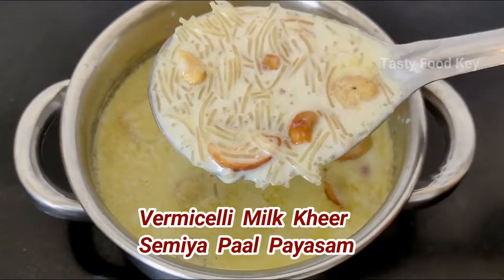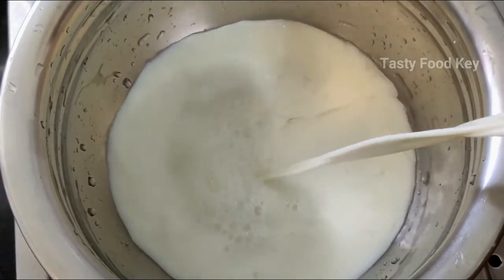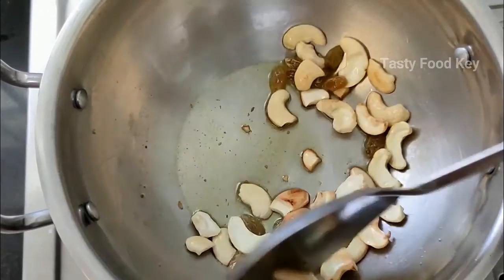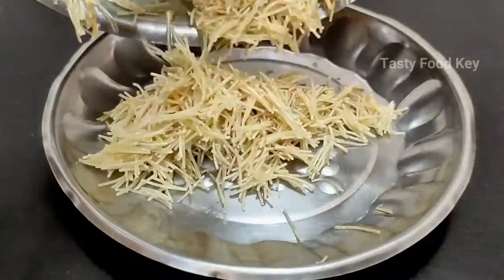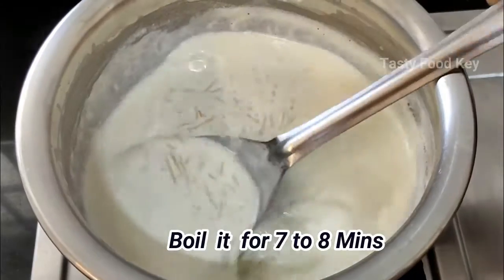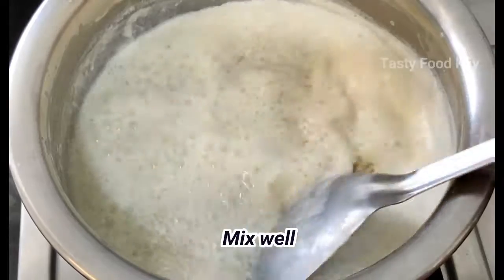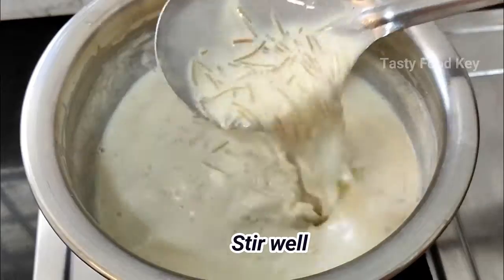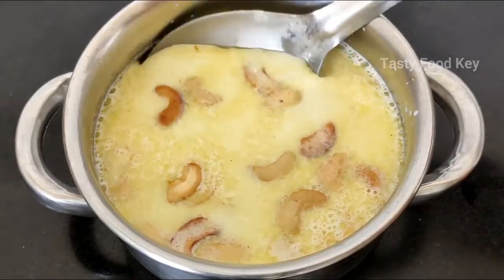Tasty Vermicelli Milk Kheer|Semiya Paal Payasam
Hi Friends in this Video Demonstrates Preparation of Vermicelli Milk Payasam.Make this Yummy Kheer Recipe Enjoy The Excellent Taste
Ingredients:
1.Full Cream Milk-1/2Ltr
2.Vermicelli-1/2Cup
3.Sugar-1/2Cup
4.Ghee-2tbsp
5.Cashewnut
6.Raisins
7.Cardamom Powder
Tips:1.Roast the Vermicelli 2to3mins
2.After boiling Milk add Roasted Vermicelli
3.Cook it for 7 to 8 Minutes
4.Add Sugar
5.Add Cardamom Powder
6.Add Roasted Cashews, Raisins